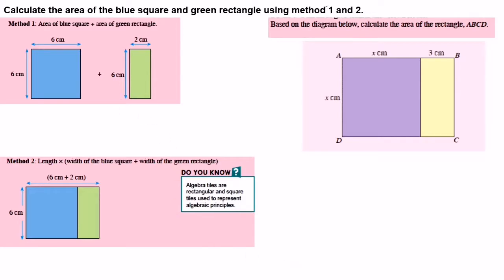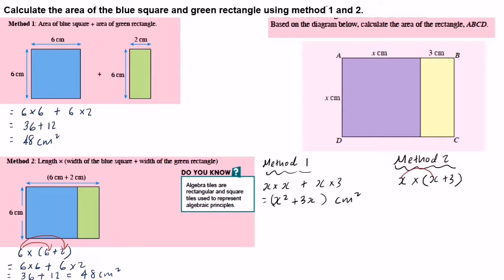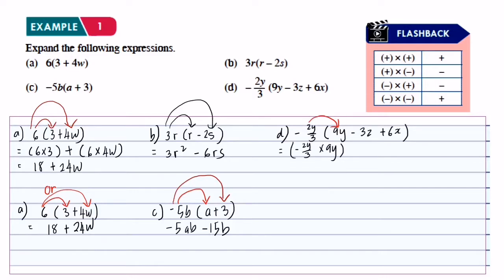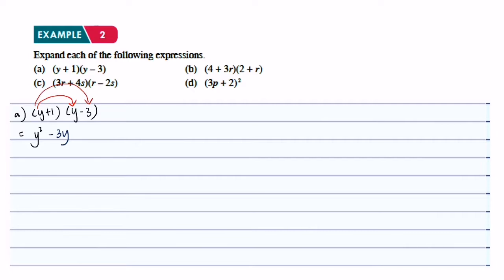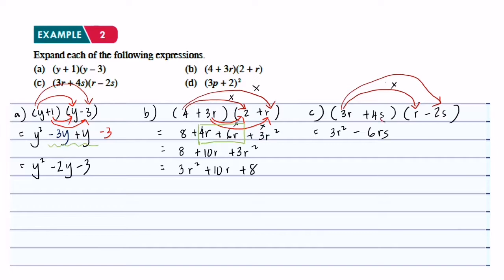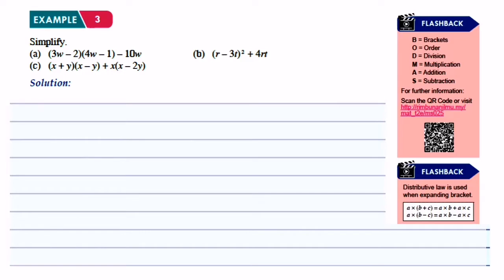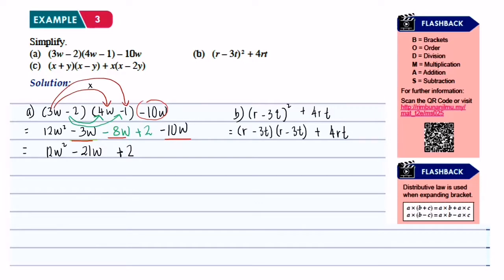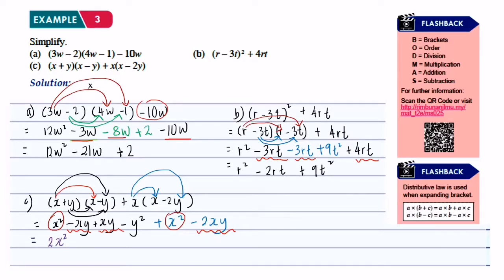Chapter 2: Factorisation and Algebraic Fractions (Part 1) KSSM Form 2